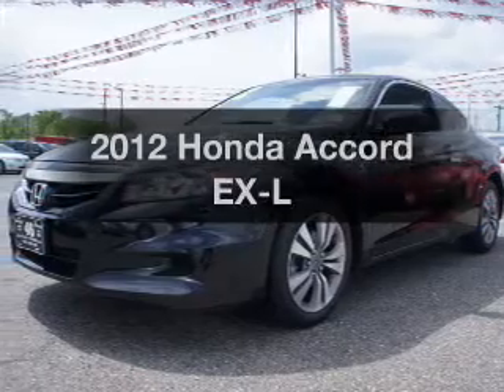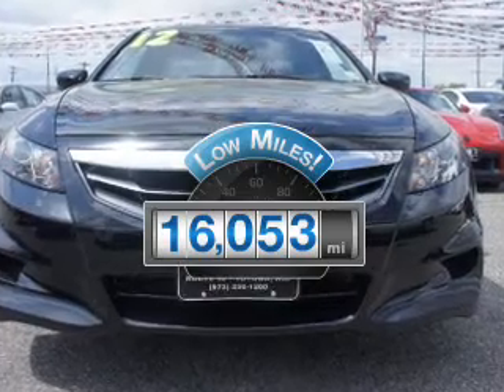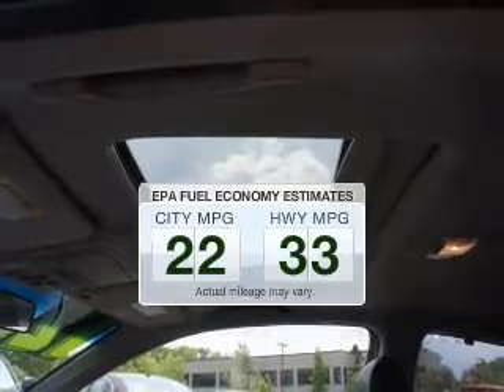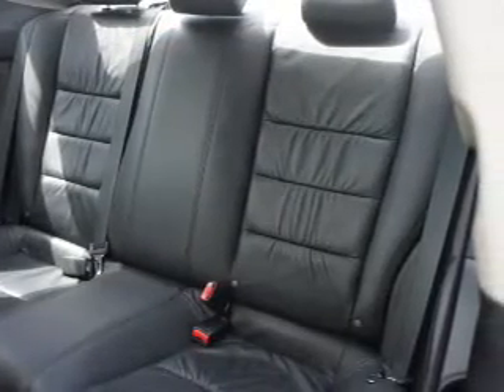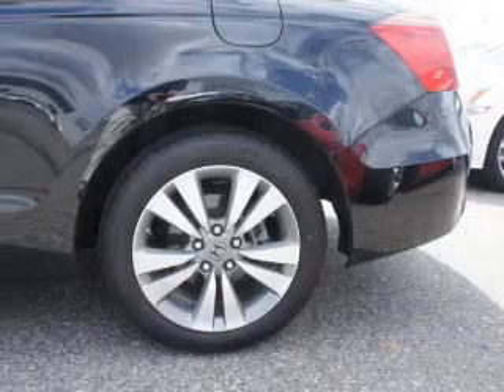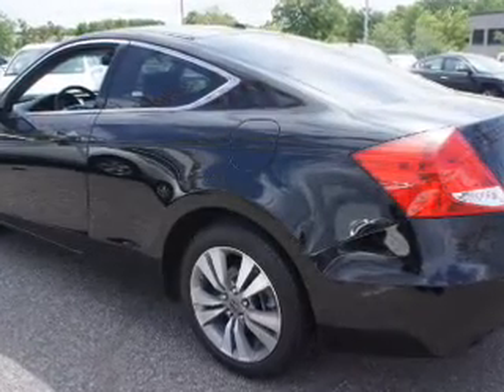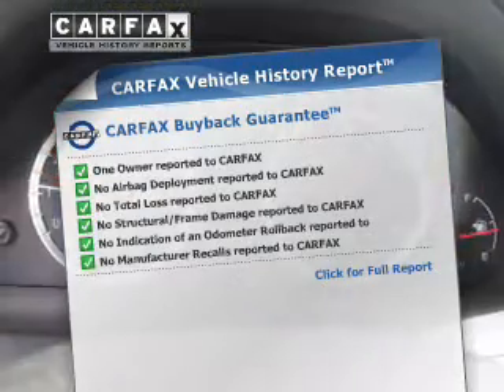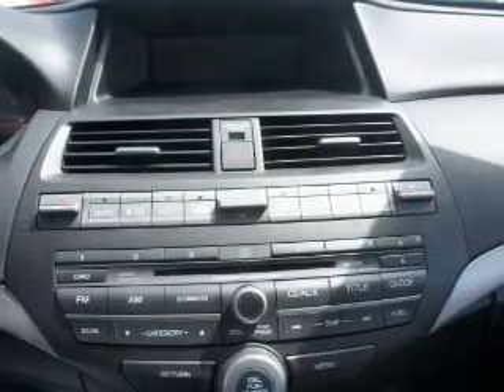2012 Honda Accord - Totowa NJ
Year: 2012
Make: Honda
Model: Accord
Trim: EX-L
Engine: 2.4 liter inline 4 cylinder 16 valve
Transmission: 5-Speed Automatic
Color: Crystal Black Pearl
Mileage: 16053
Address:
440 Route 46